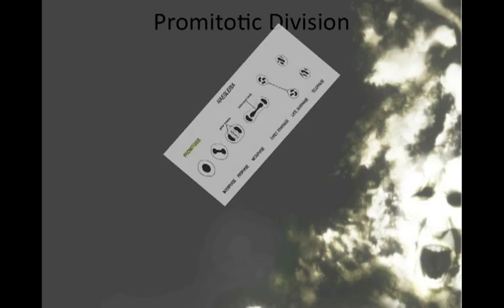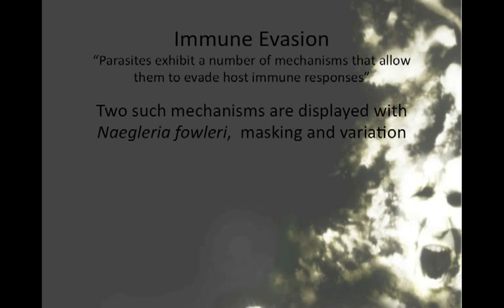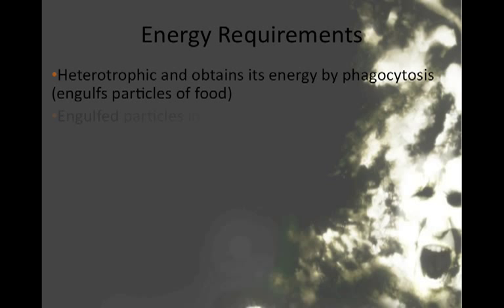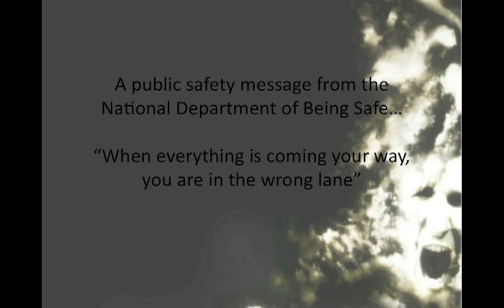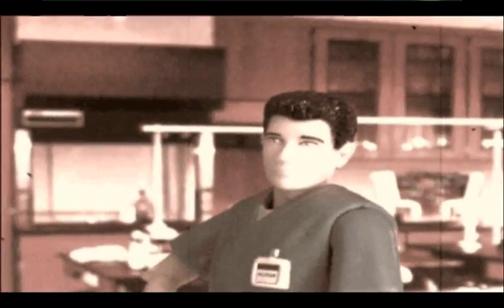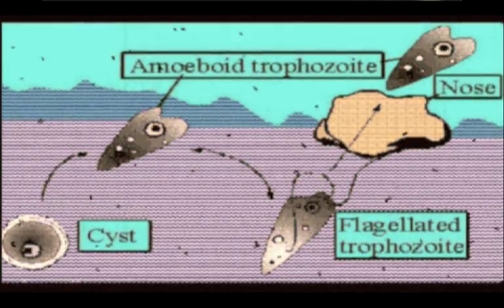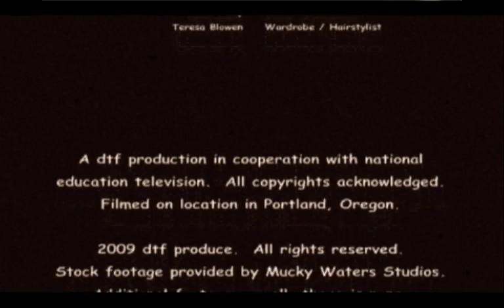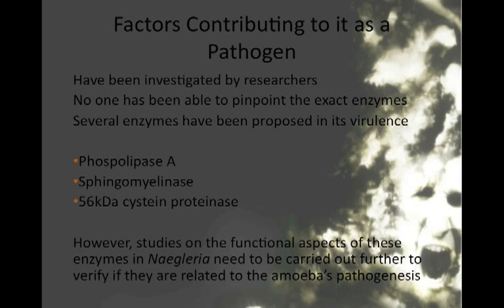Naegleria fowleri part 2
Second part of my presentation.  hope you like